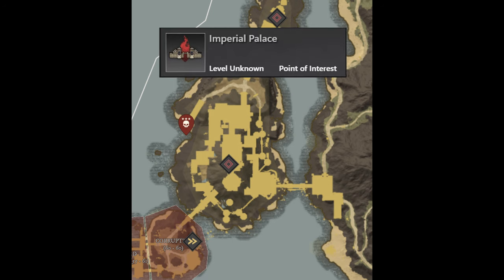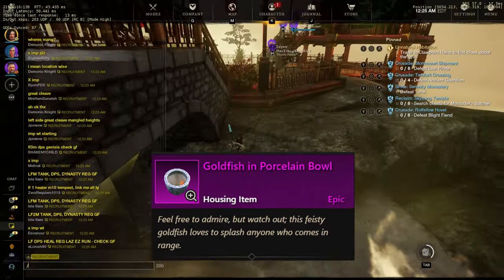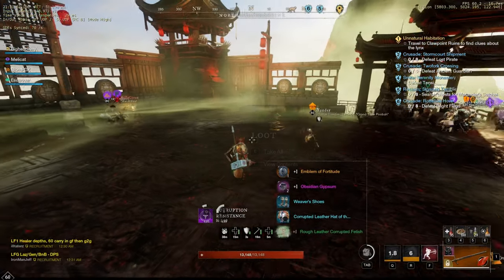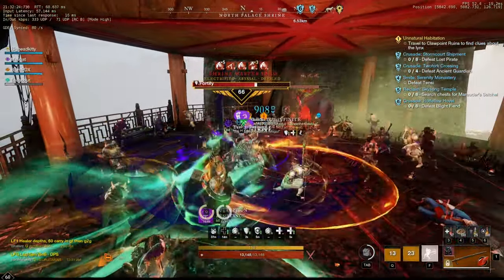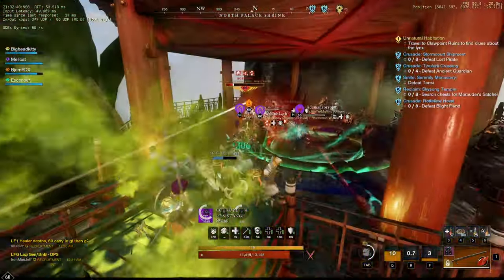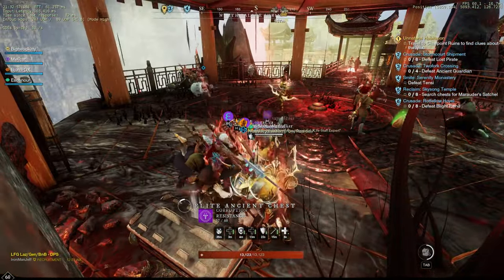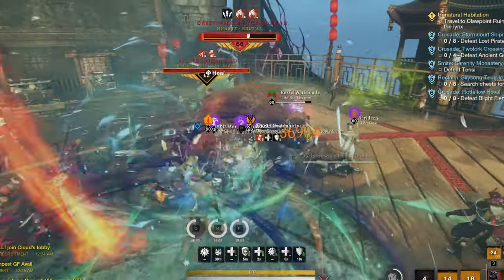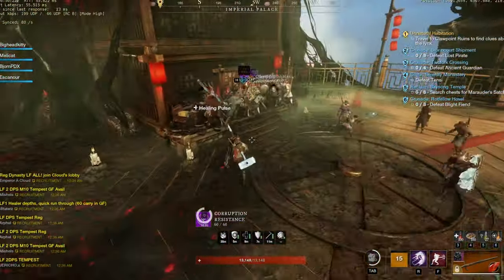New World Tour- Hit the Lottery in Imperial Palace! Awesome for Gear score too!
New World Tour- Hit the Lottery in Imperial Palace! Possible max gold (500k form the goldfish furnishing item) plus gear score upgrades and recipes!